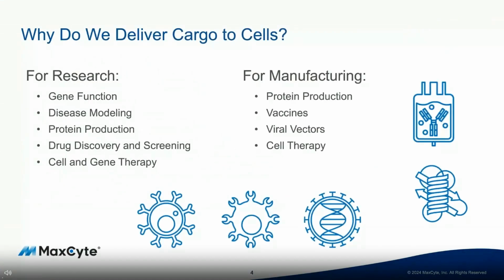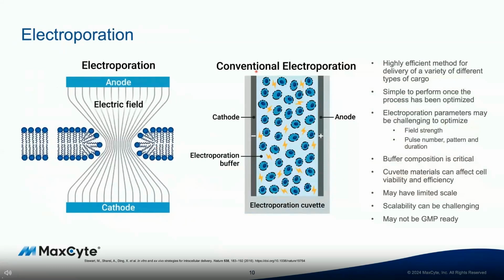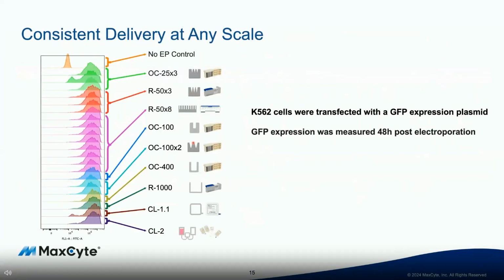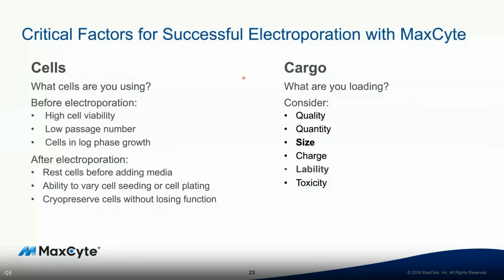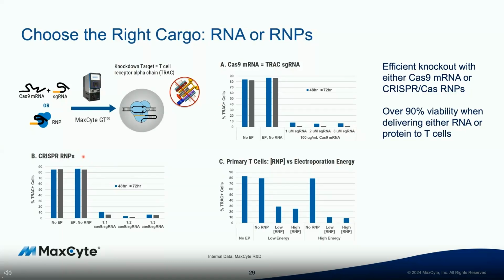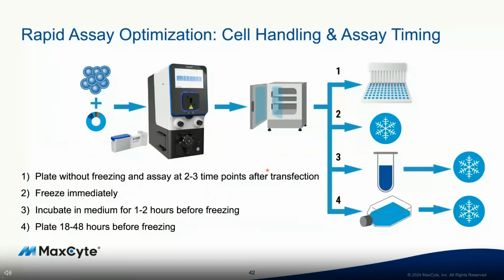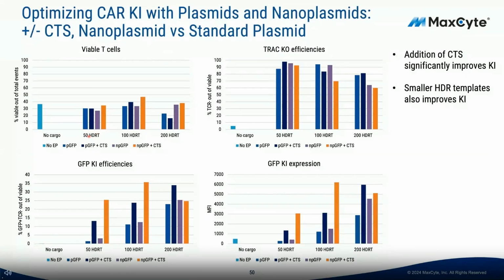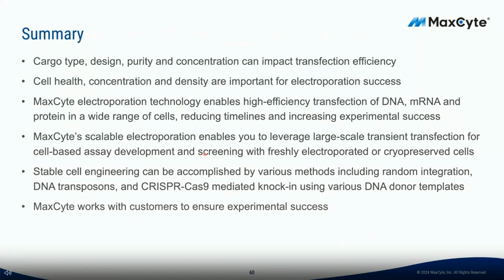VI Overcome the Limitations of Conventional Transfection with MaxCyte Electroporation 24373